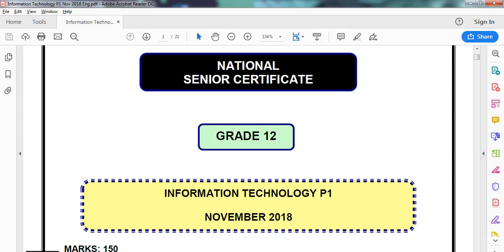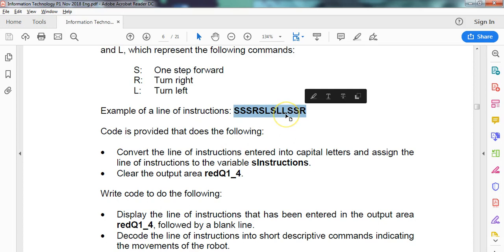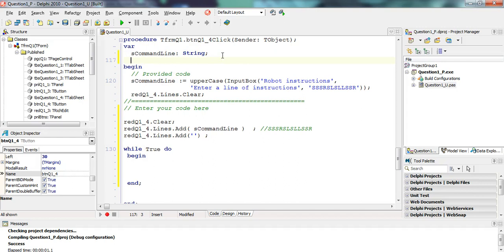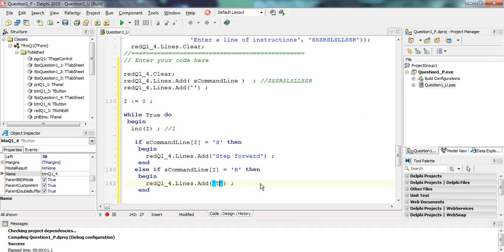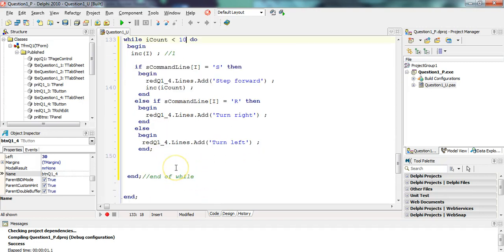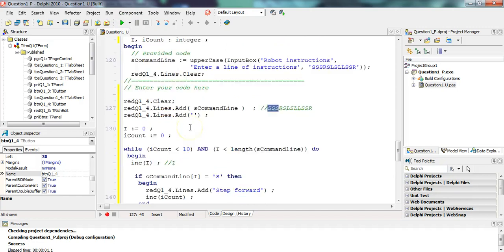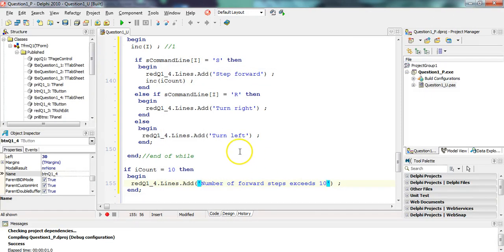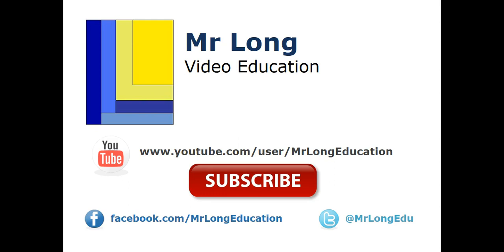Information Technology Grade 12 Paper 1 November 2018 Q1.4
The Information Technology Grade 12 Paper 1 (Prac Exam) from November 2018.
We cover Section A: General Programming Skills - Question 1.4 which involved basic programming from Grade 10 and 11.